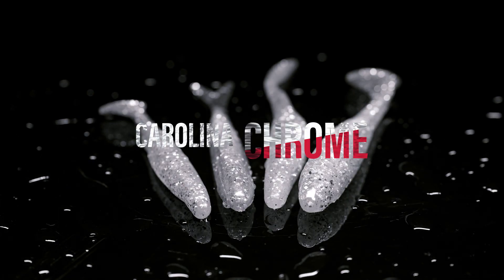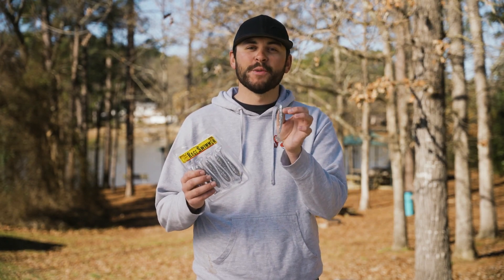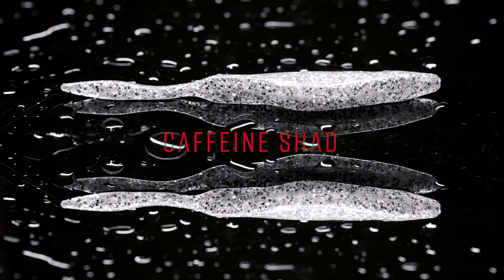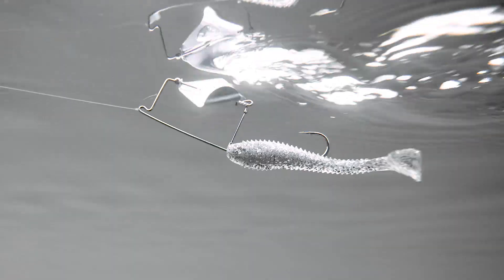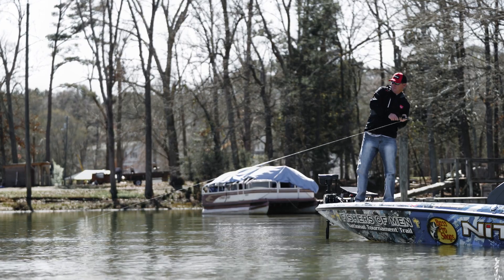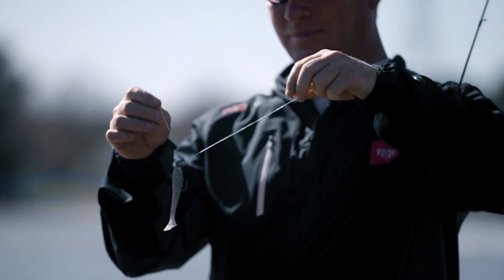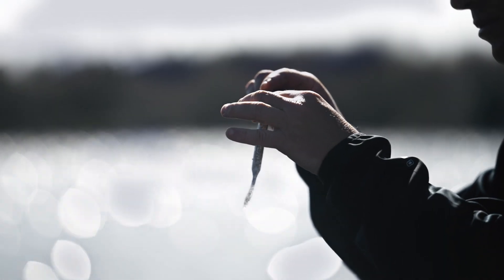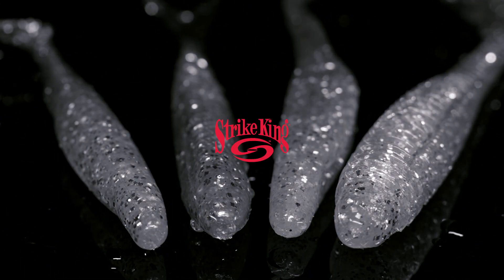Strike King Carolina Chrome Family Instructional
Recognizing the need for a soft bait color that truly resembles the flash of a blueback herring and other species of baitfish is what encouraged Strike King to create the Carolina Chrome soft bait color extension.